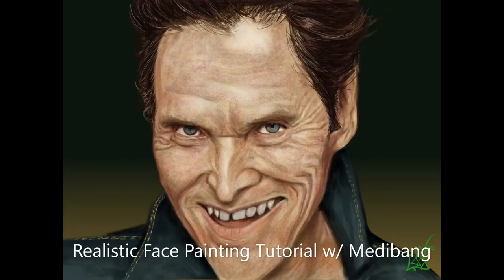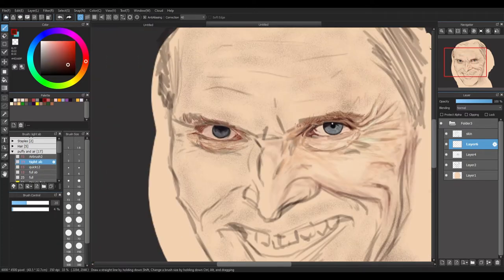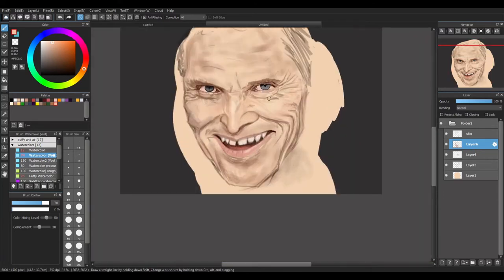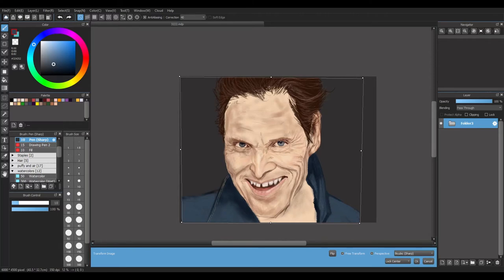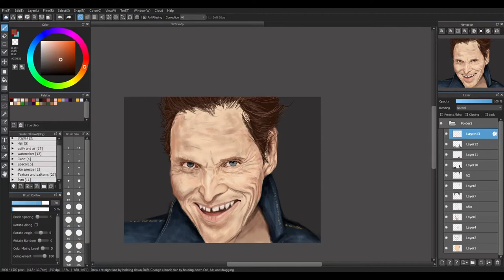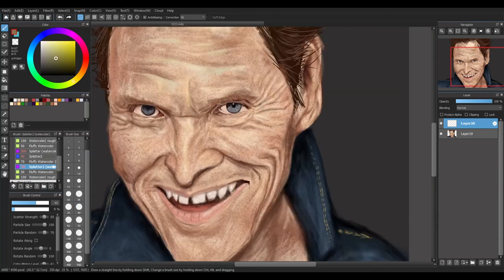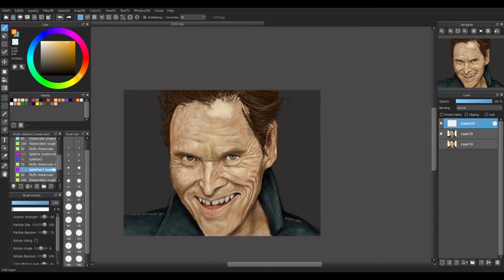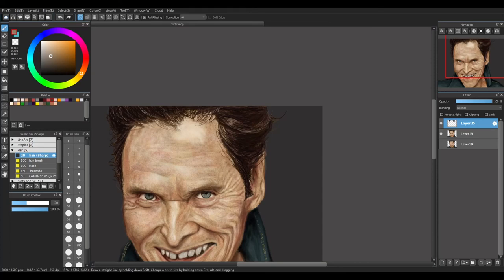Realistic Painting Style Tutorial(?) w/ Medibang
I used Medibang desktop pro, xp-pen star06, and my imagination.  I'm sure that I will look back on this given enough time and SMH but for now I'm going to present this for your viewing displeasure.  Sorry about the audio quality, I am an artist who knows very little about studio audio settings.